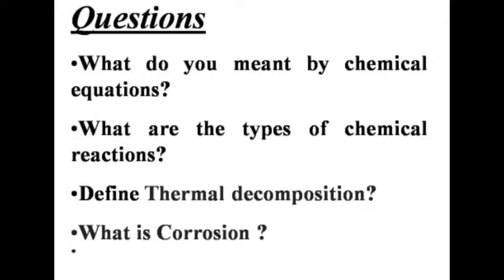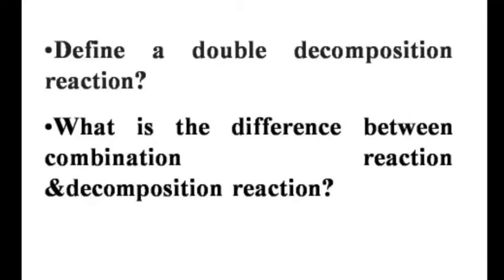Class 10 Chemistry Chapter 1 "CHEMICAL REACTIONS AND EQUATIONS" by CODES BRAIN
for CBSE